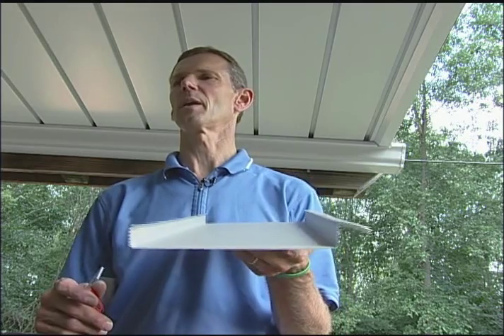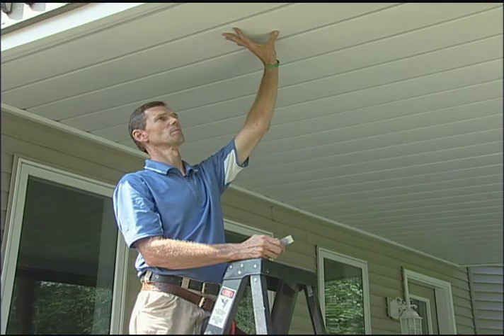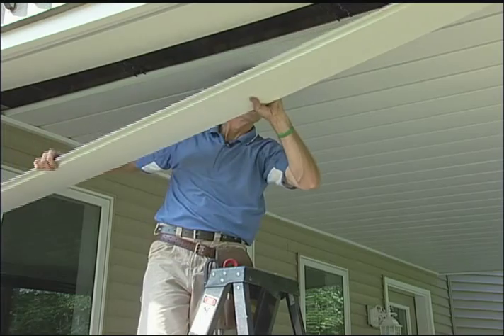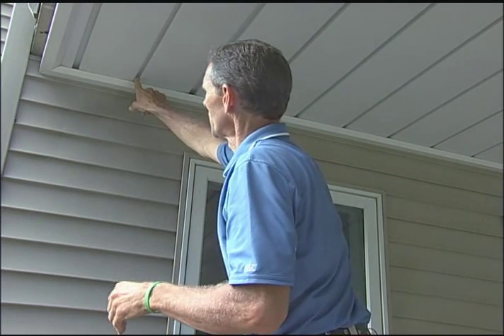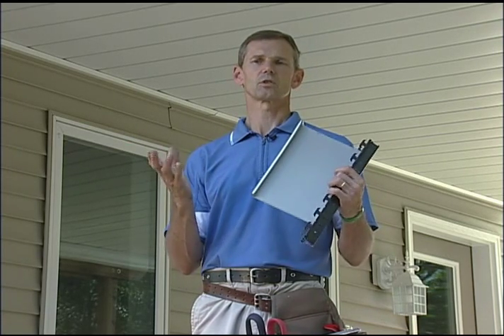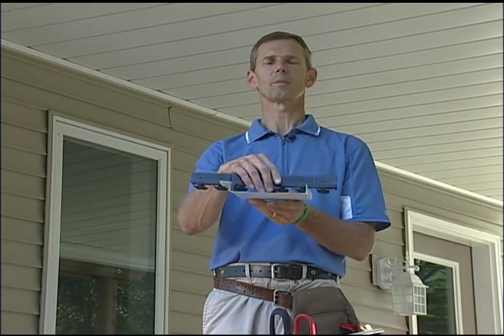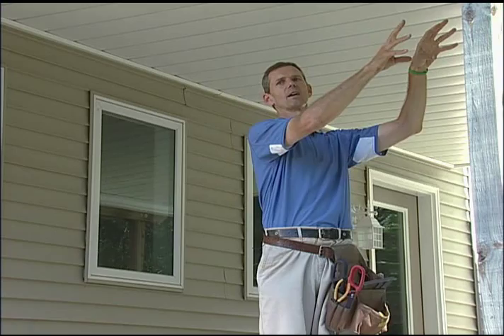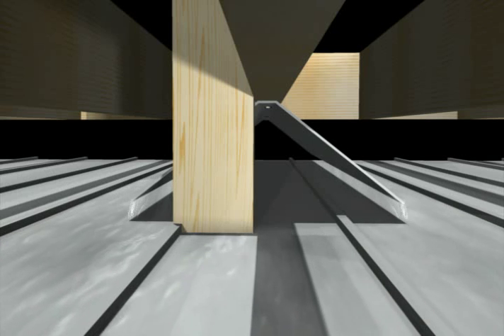Frequently Asked Questions (2 of 2) InsideOut Underdecking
Frequently Asked Underdeck Installation Questions